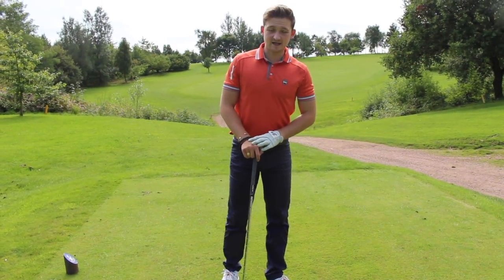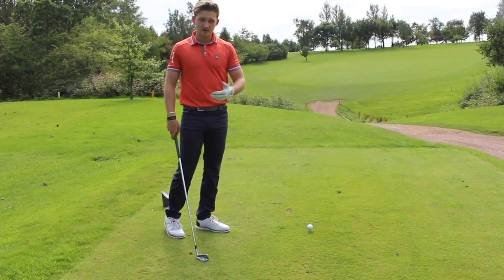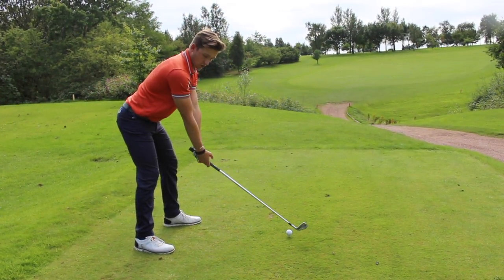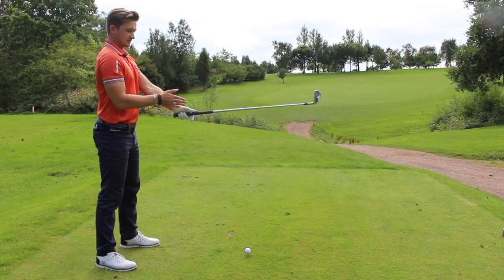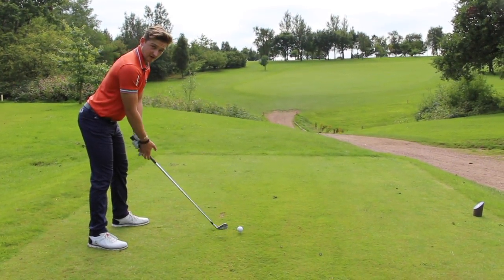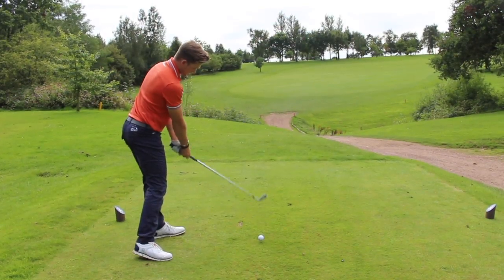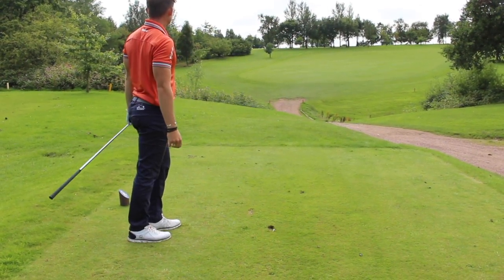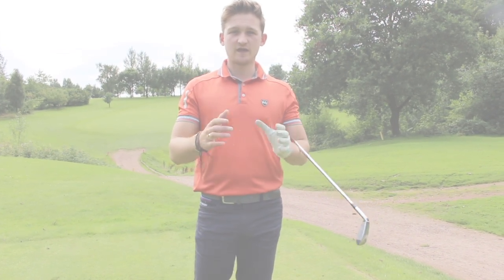DISTANCE TO STAND FROM THE GOLF BALL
HOW FAR TO STAND FROM THE GOLF BALL is this weeks tip on AlexElliottGolf